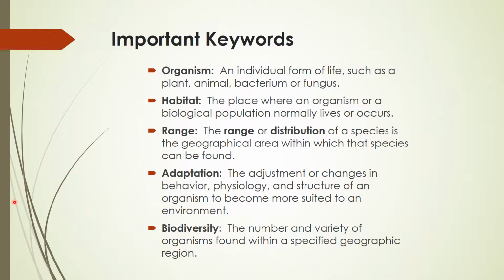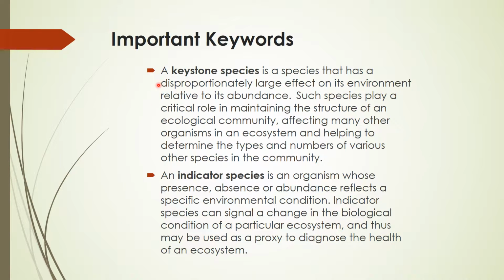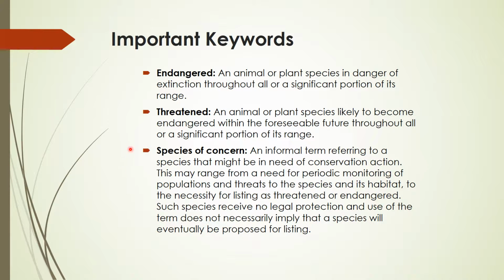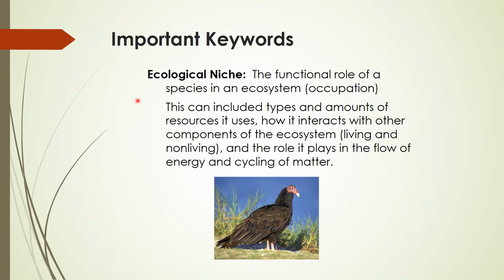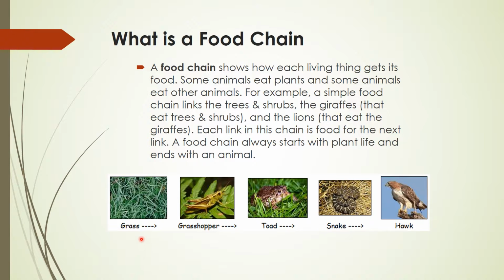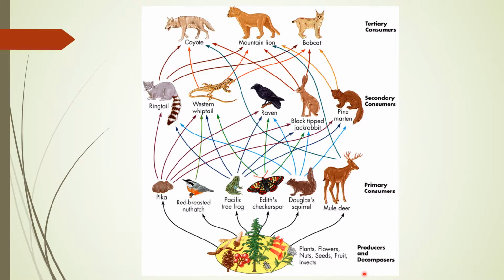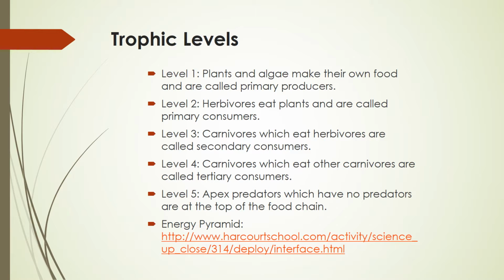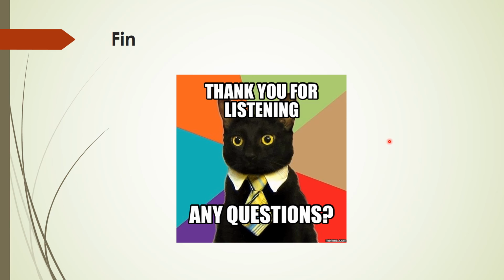EB Class2 Ecosystem AudioPart2